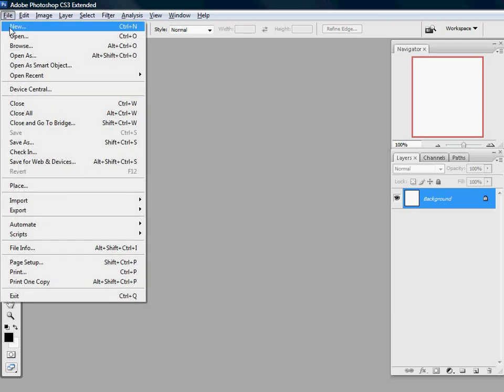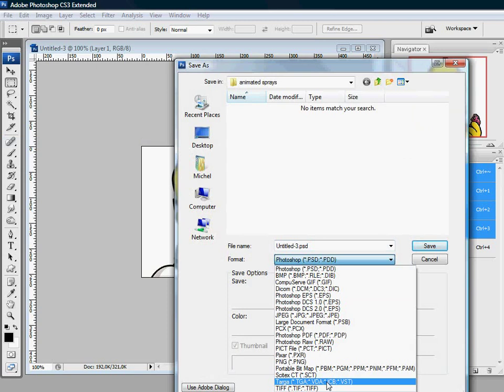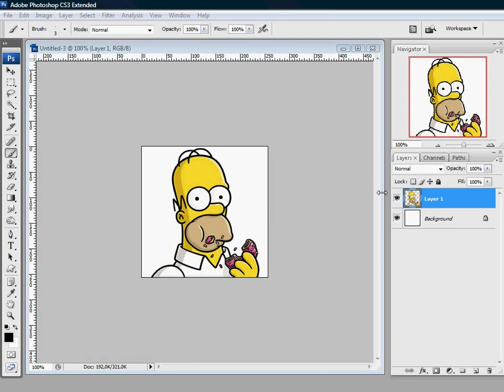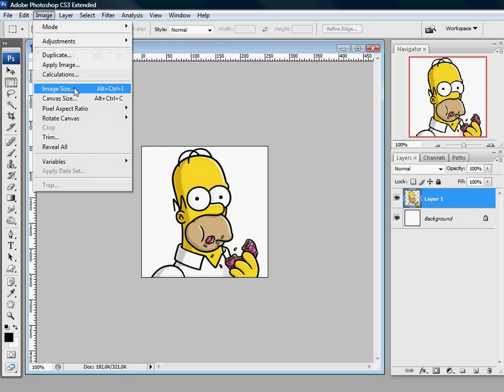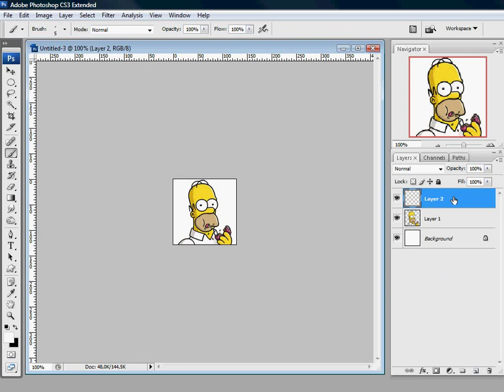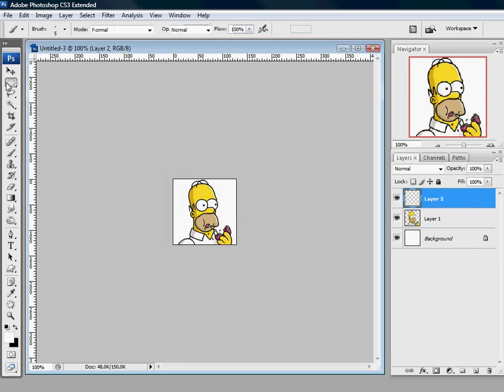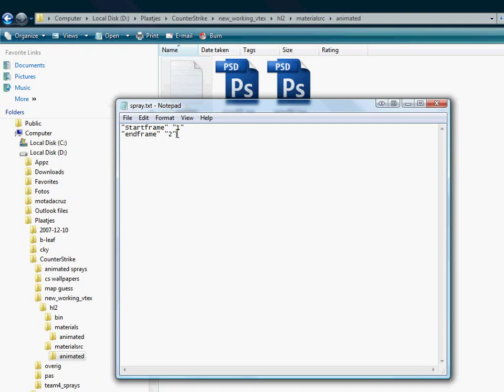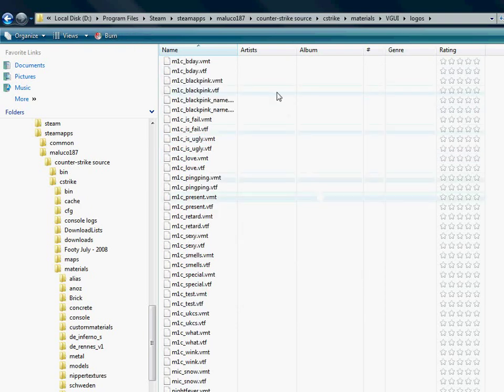Create Transparent Spray - Counter Strike: Source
In the 1st part I will explain how to create a transparent spray for Counter Strike: Source, using Adobe Photoshop.
In the 2nd part I show you how to create a animated transparent spray.